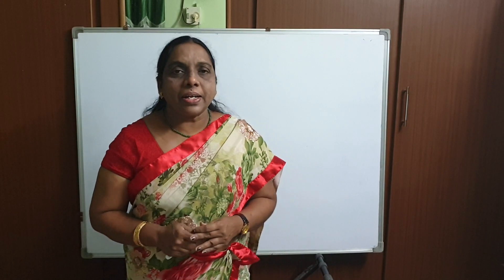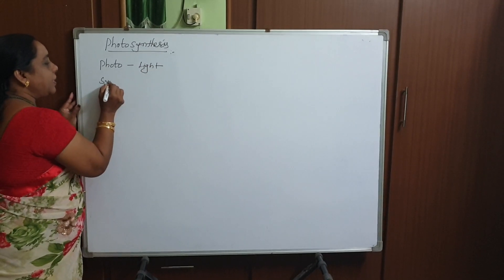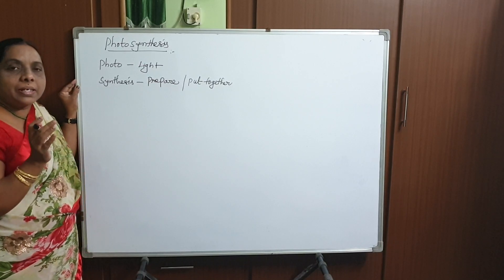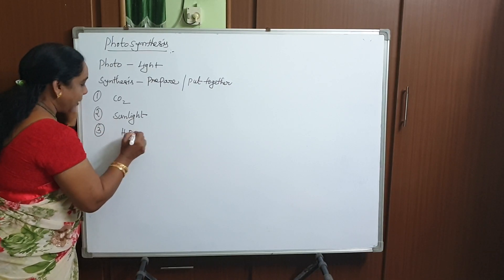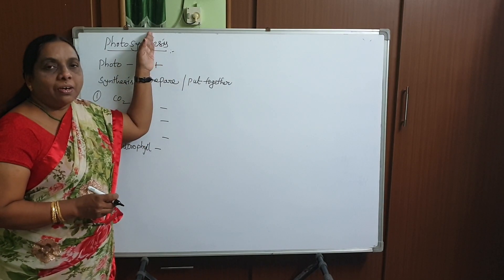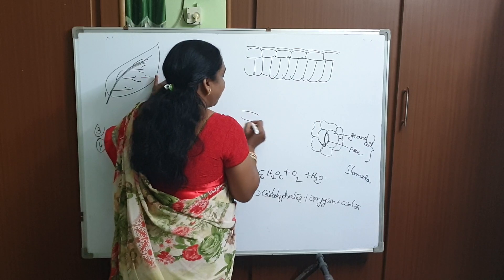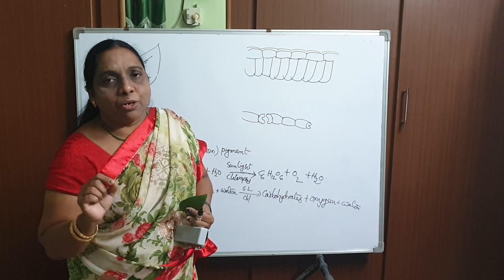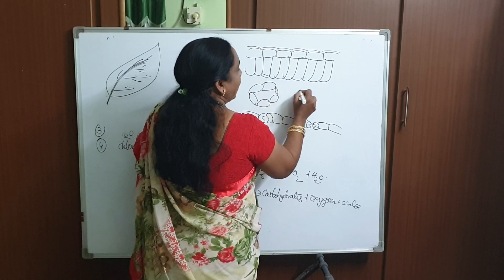GFSI VII BIOLOGY NUTRITION IN PLANTS 2